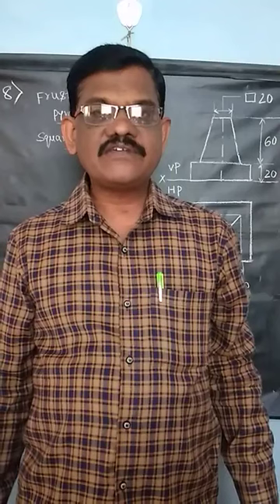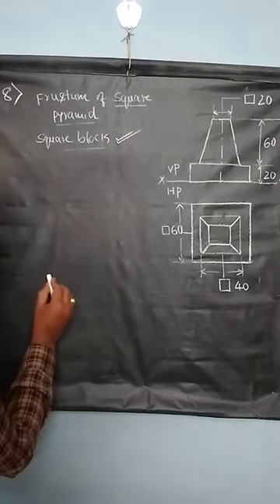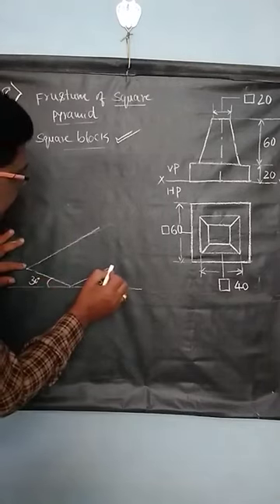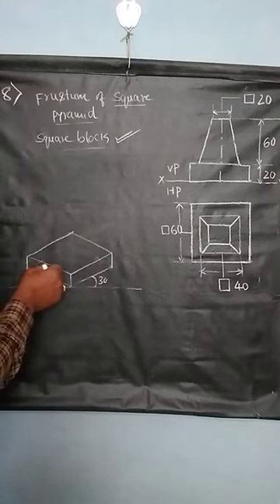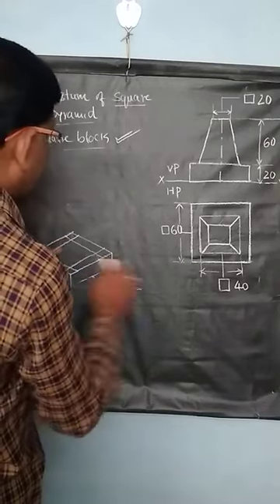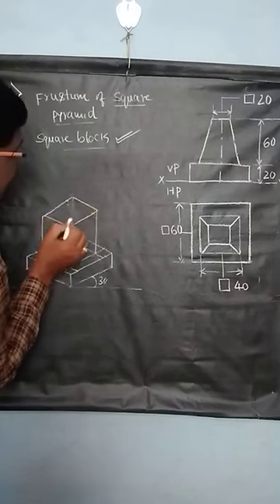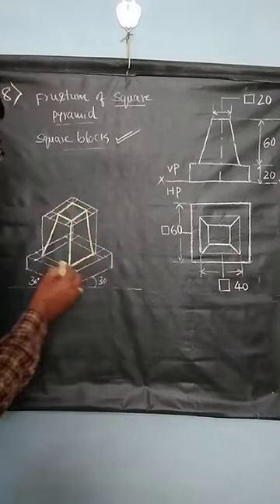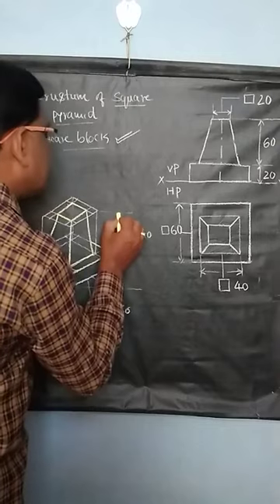Isometric Projection lecture #8 by Prof. A T KRISHNAMURTHY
In this video, Prof. A T Krishnamurthy has explained how to draw the isometric projection of combination of solids (Square block and Frustum of Square pyramid).